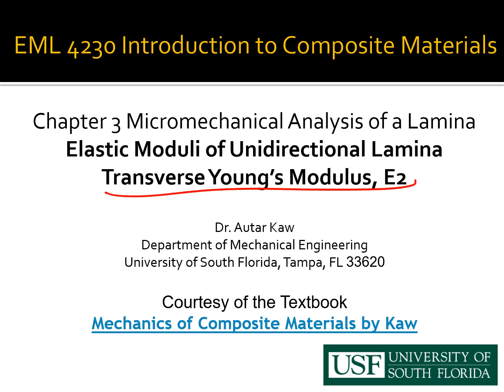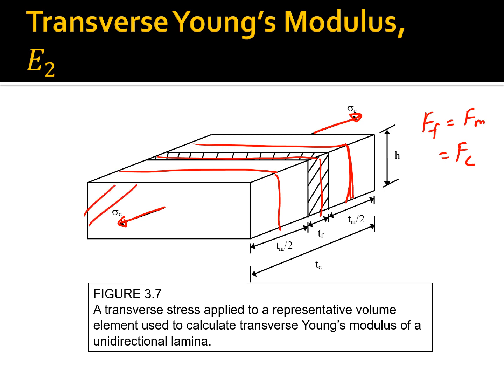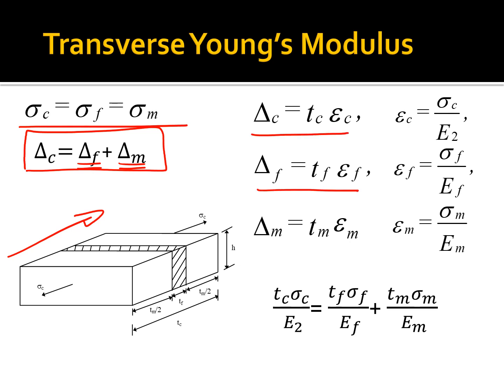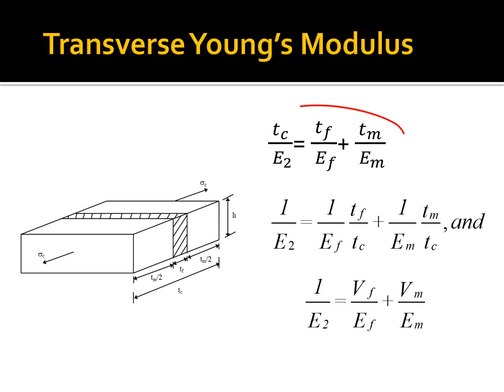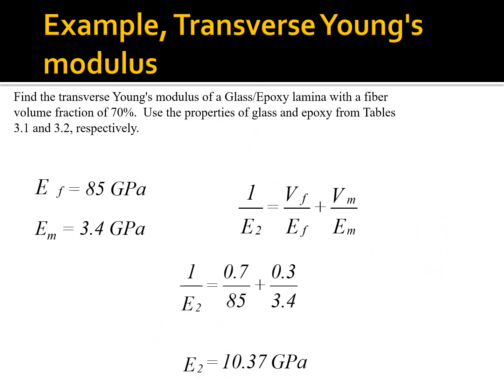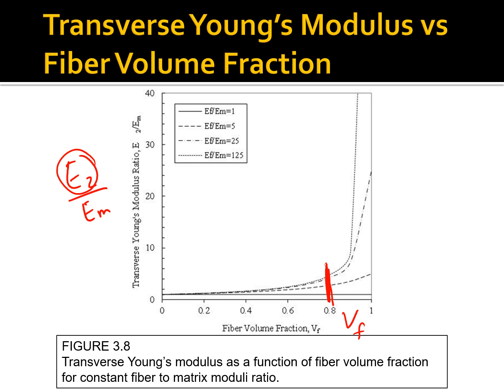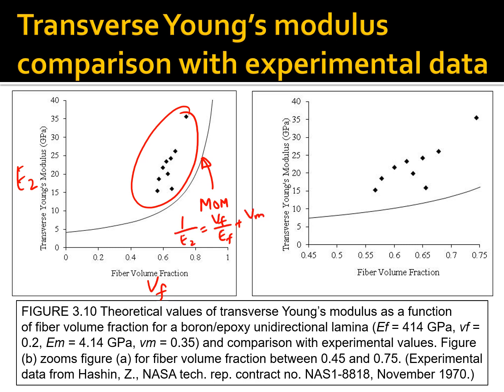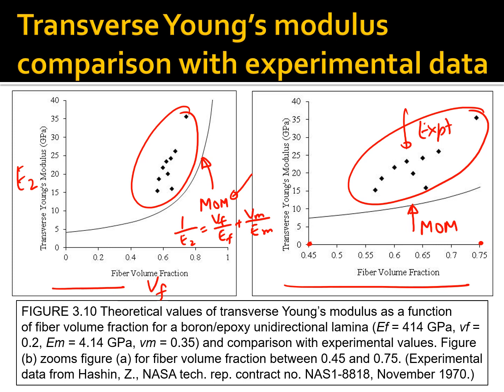Chapter 3: Transverse Elastic Modulus of Unidirectional Lamina, E2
Go through the derivation of finding Transverse Elastic Modulus of Unidirectional Lamina, E2 using the strength of materials approach!